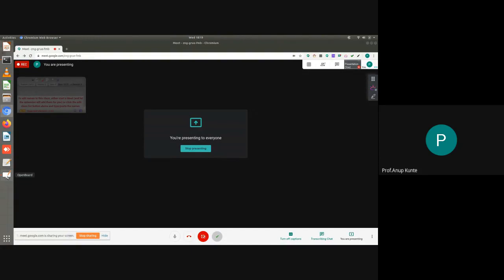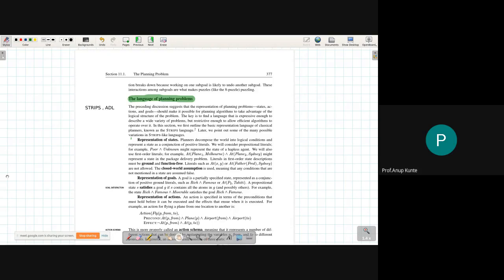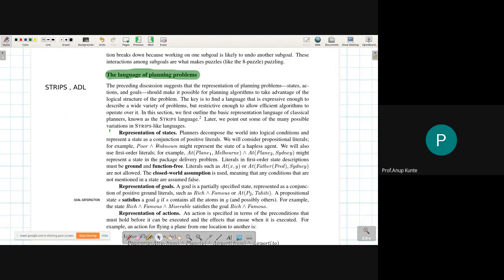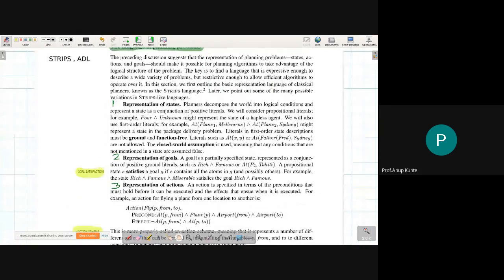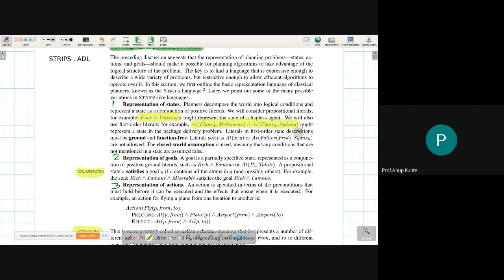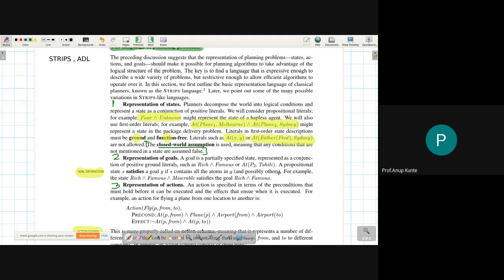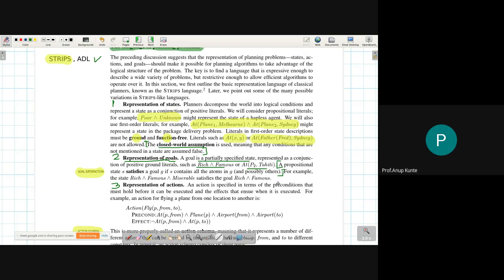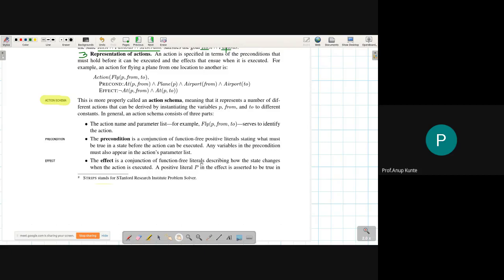AI14102020 0203 planning STRIPS part01